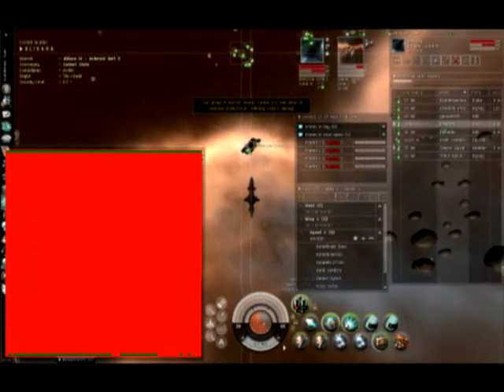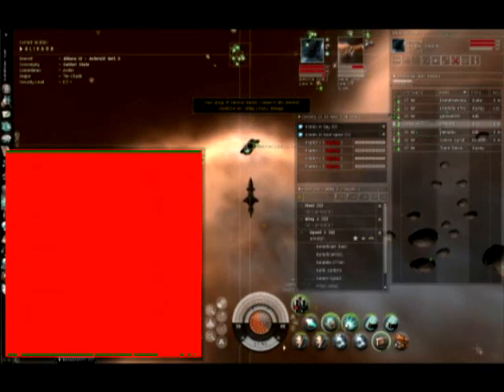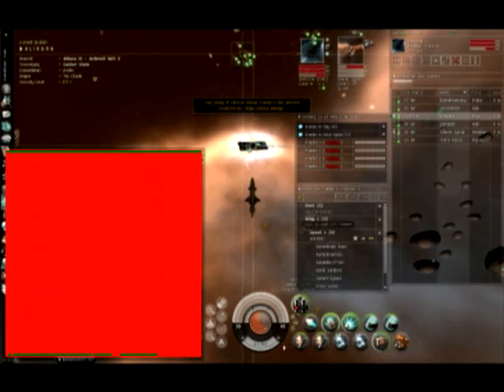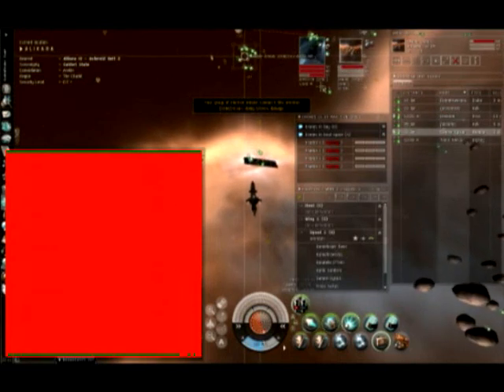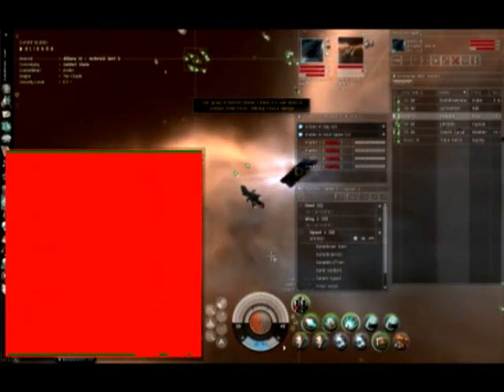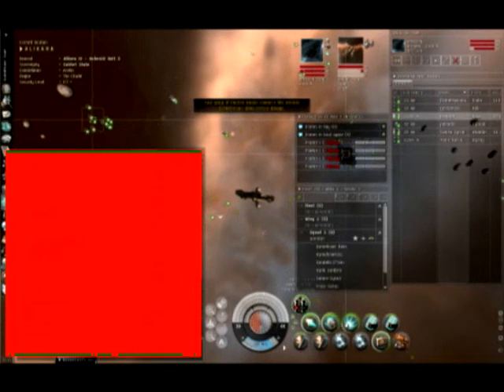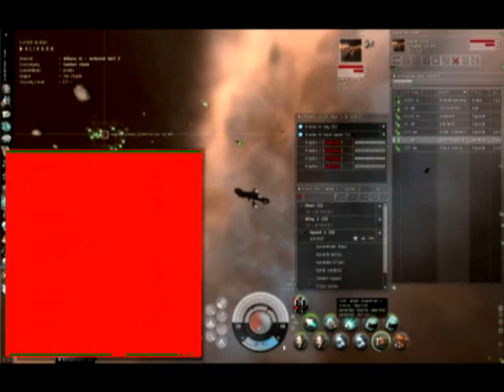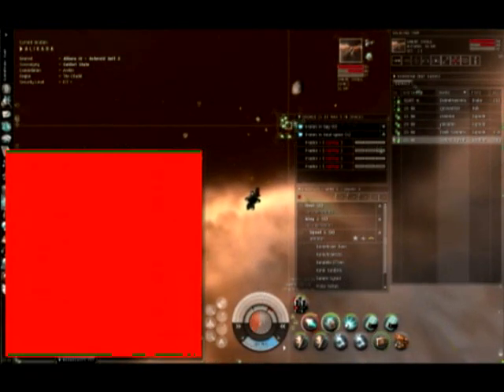old school greifing :O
Me and my altypoo doing my FIRST EVER GREIF against a my corp at the time ;O ... brings tears to my eyes

me in hype . alt was in a drake with full warp disrupt midslot layout .

Bunnehrawr Rawr o7